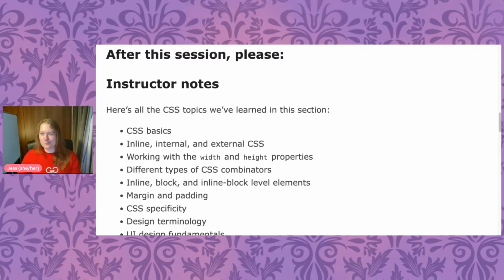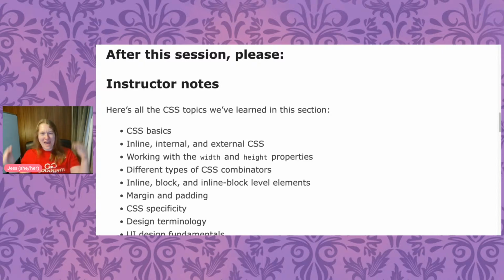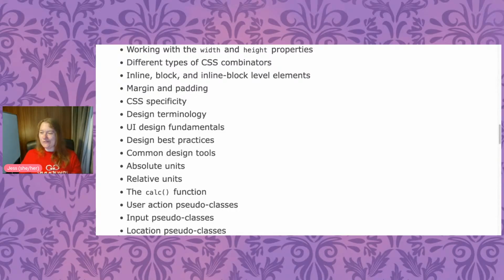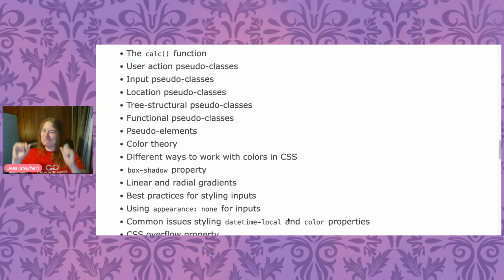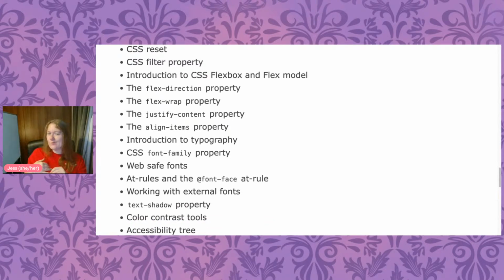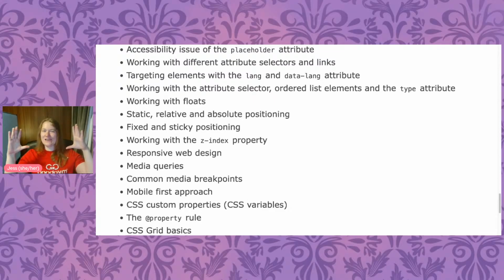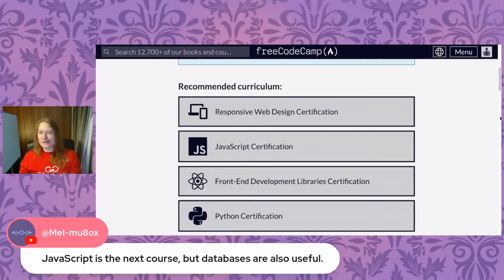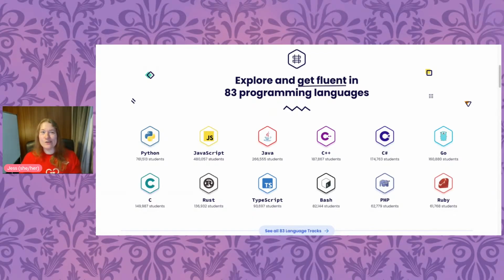CSS Review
We're going to be reviewing things we've learned about CSS and going back to look at past lessons together